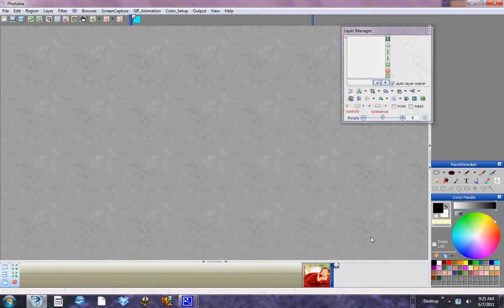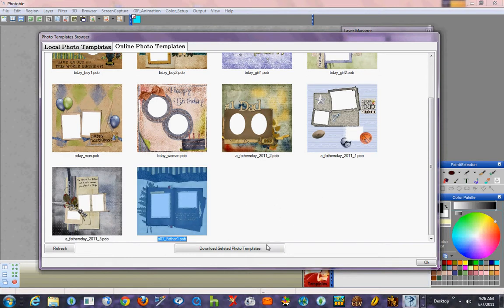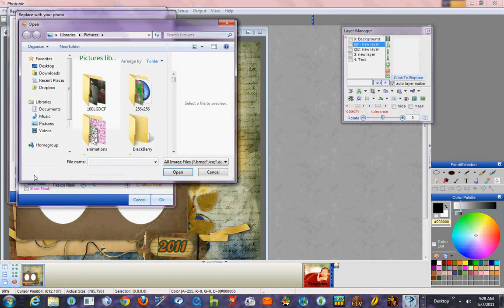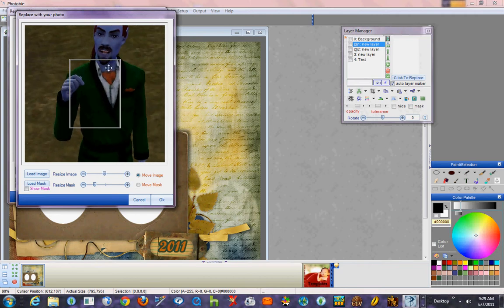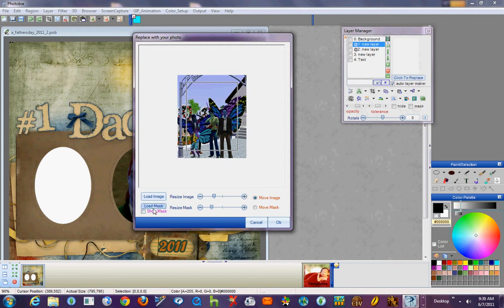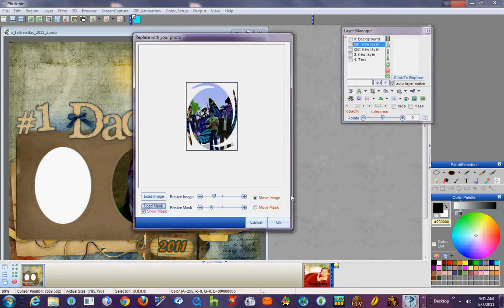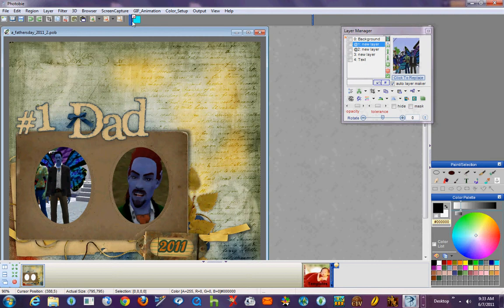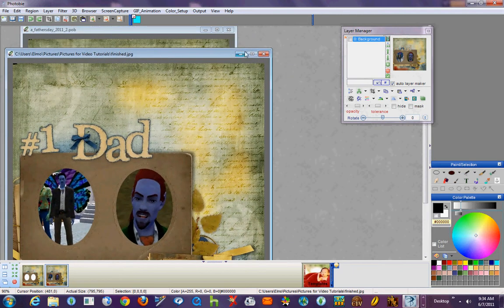How to use Photo Templates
This is a video tutorial for how to use the Photo Templates in Photobie.

(The sims from Sims3 that I am using are my own, although the custom ear sliders, Skintones, and wings are from various artists at Mod The Sims.)